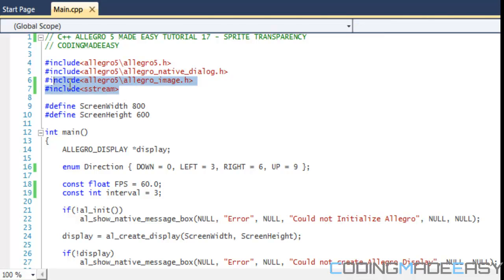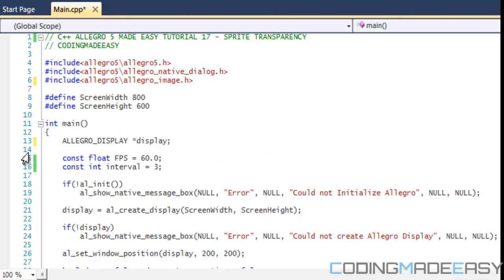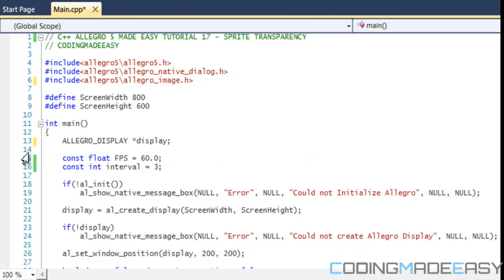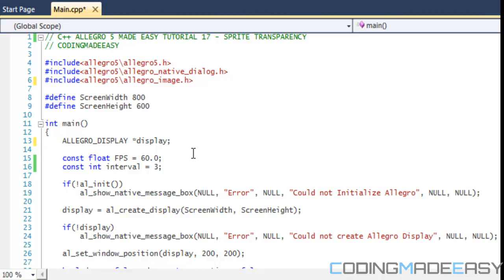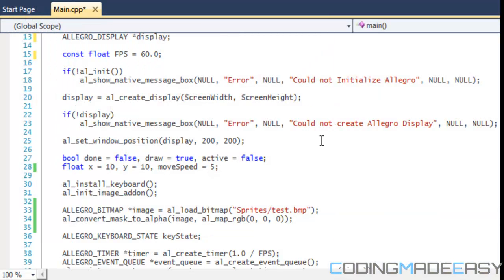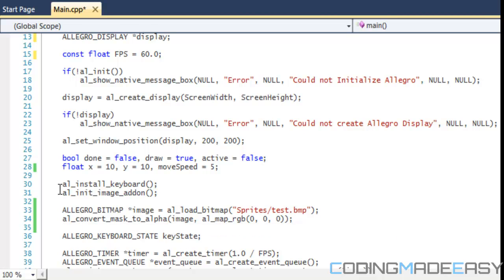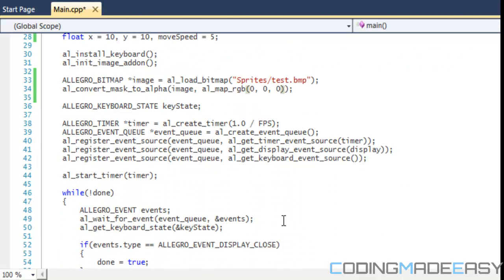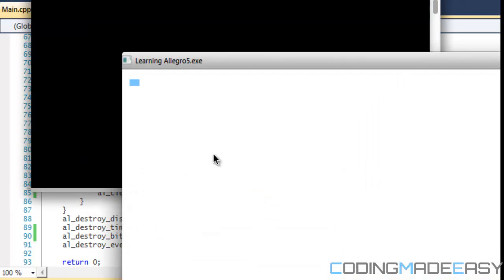C++ Allegro 5 Made Easy Tutorial 17 - Sprite Transparency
This tutorial will teach you how to make transparent areas in file formats that don't have an alpha channel.